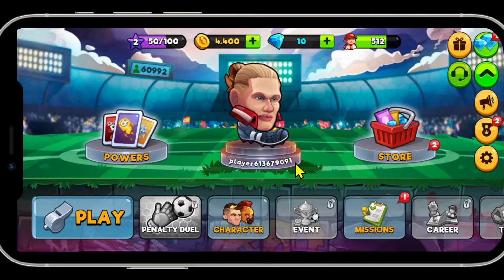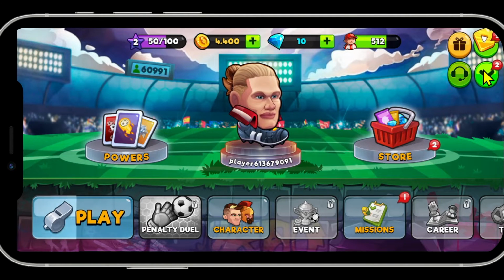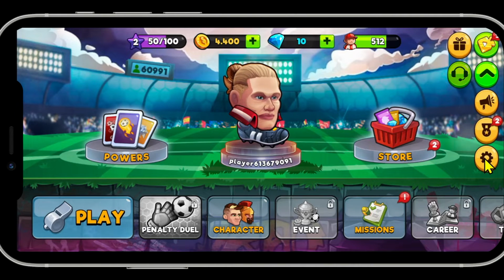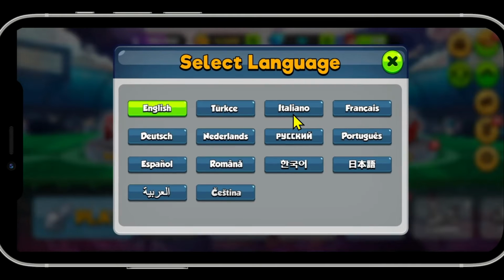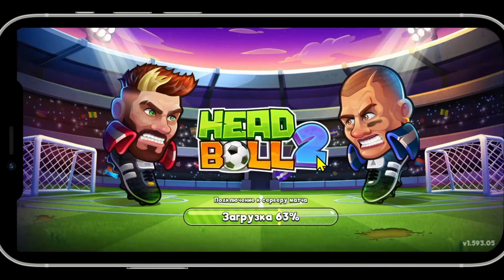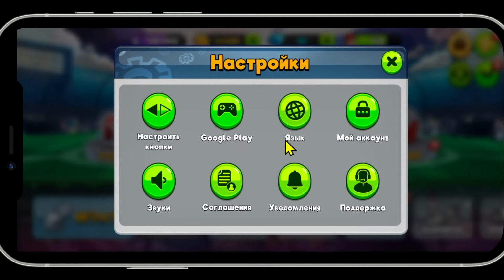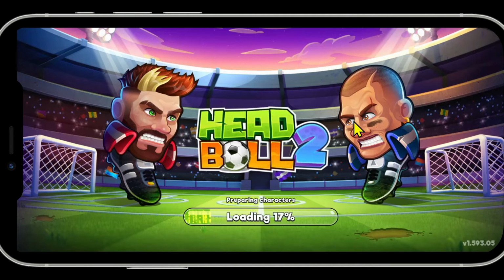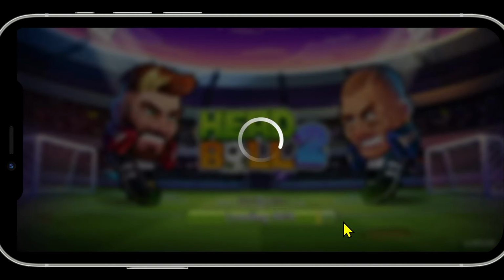How to Change the Language on Headball 2 Game? Edit the Language on Headball 2 on Android (2024)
Want to switch the language in Head Ball 2? In this video, we’ll guide you through the process of changing the language settings in the game to make your experience more comfortable or to practice a new language. Follow our easy steps to adjust the language settings to your preference.